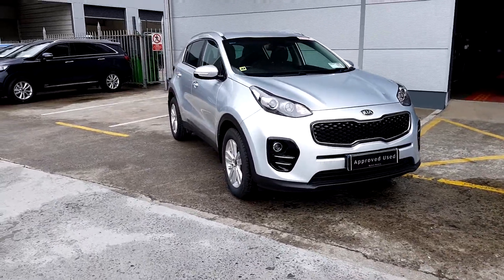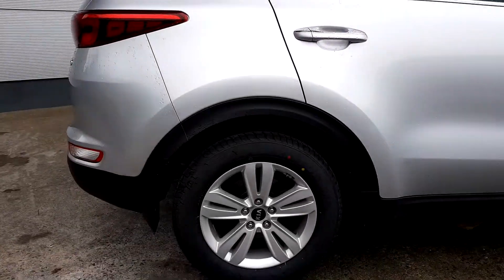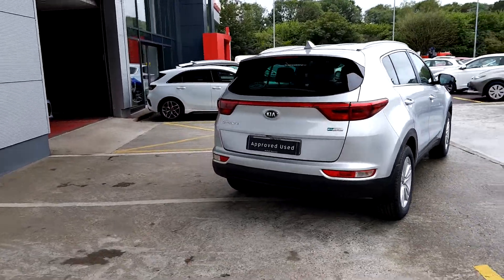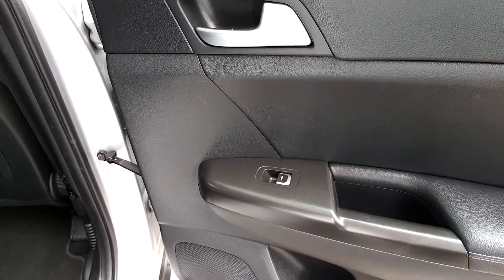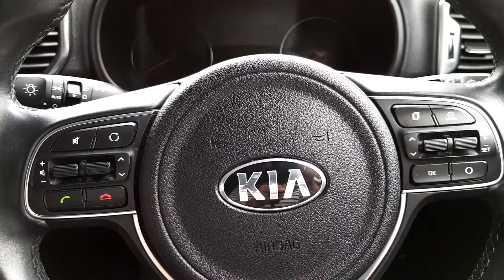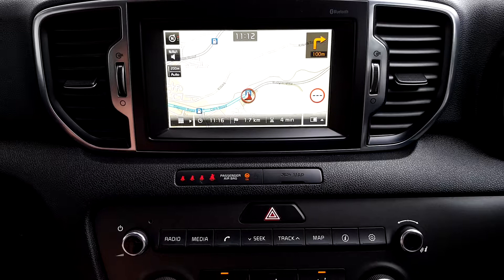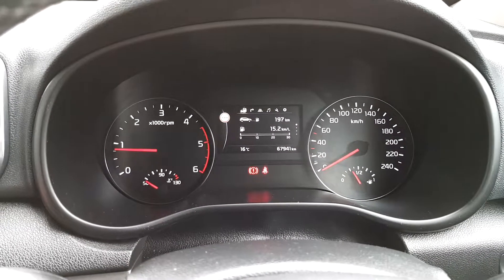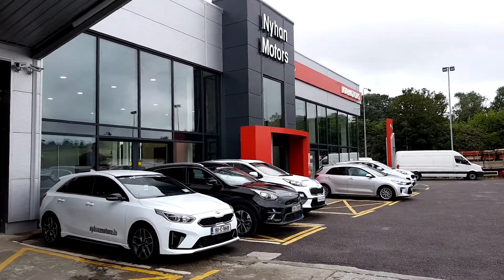162c737 - 2016 Kia Sportage Sportage 1.7L 21,900